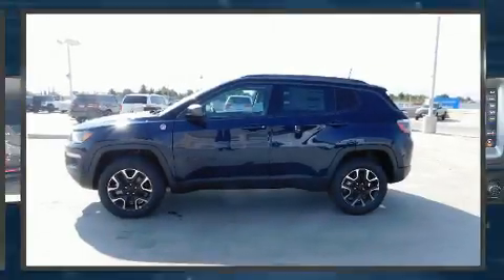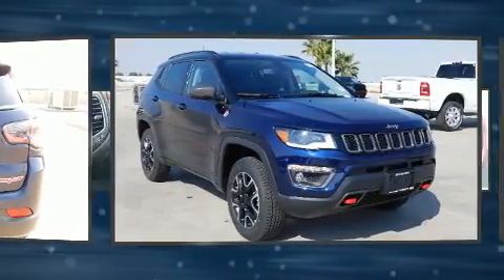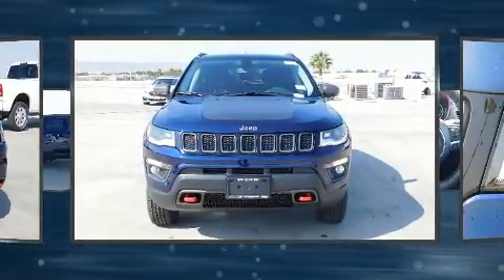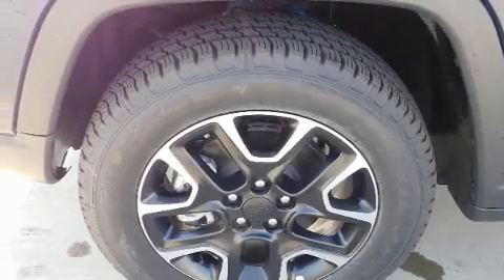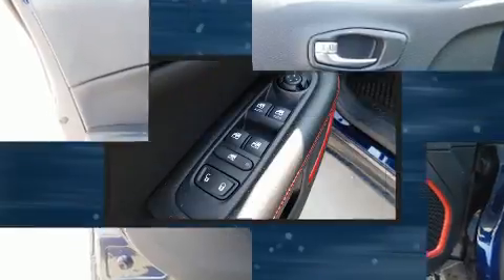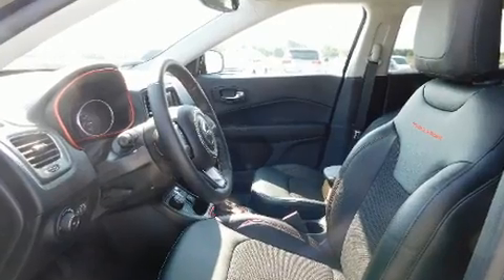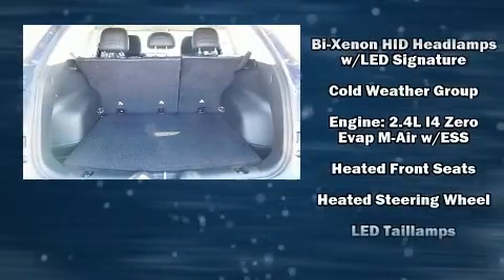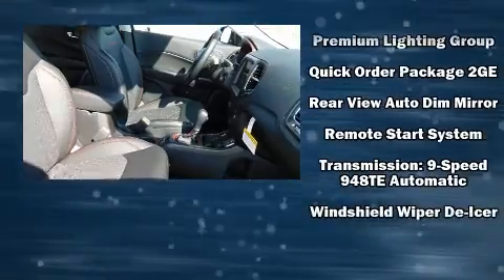2020 Jeep Compass TRAILHAWK 4X4 in Lancaster, CA 93534-6302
The 2020 Jeep Compass. It features four-wheel drive capabilities, a durable automatic transmission, and a 2.4 liter 4 cylinder engine. It's equipped with tons of terrific amenities, but it won't break your budget. Like heated seats, 1-touch window functionality, variably intermittent wipers, an automatic dimming rear-view mirror, skid plates, cruise control, a roof rack, and a split folding rear seat. With high intensity discharge headlights illuminating your path, you'll always appreciate maximum visibility. Jeep ensures the safety and security of its passengers with equipment such as: head curtain airbags, front side impact airbags, traction control, brake assist, anti-whiplash front head restraints, ignition disabling, and 4 wheel disc brakes with ABS. Electronic stability control stands out as a technologically savvy innovation, keeping you better connected to the road. We pride ourselves in the quality that we offer on all of our vehicles. Please don't hesitate to give us a call.